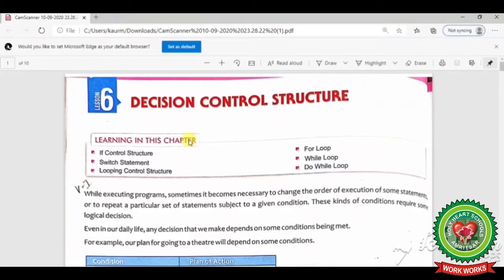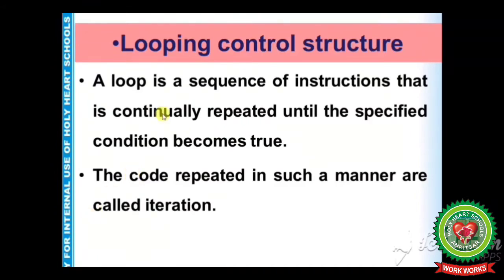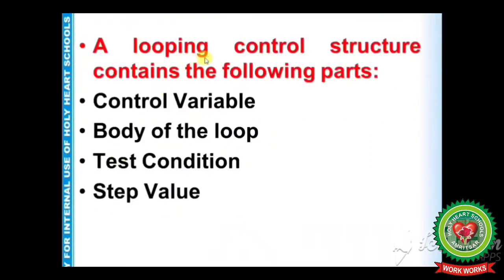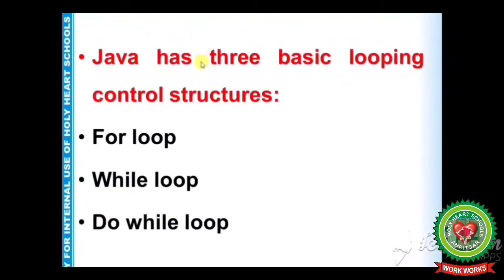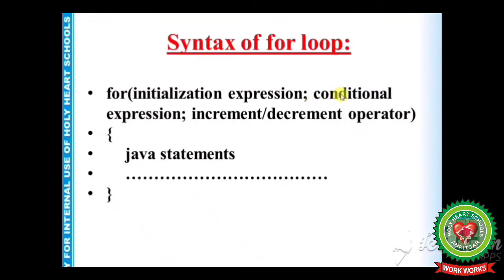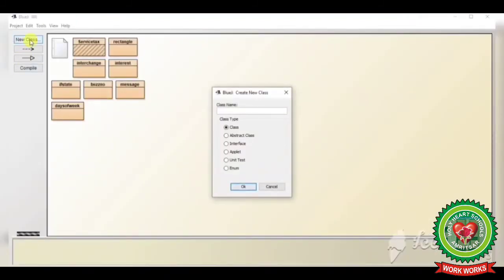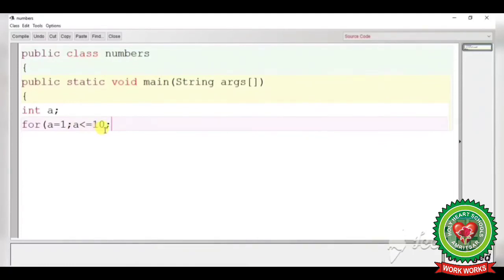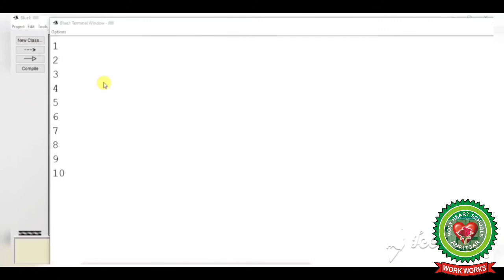Decision control structure for loop|Class 8 |Computer |Holy Heart Schools